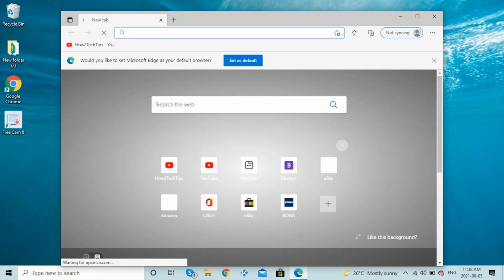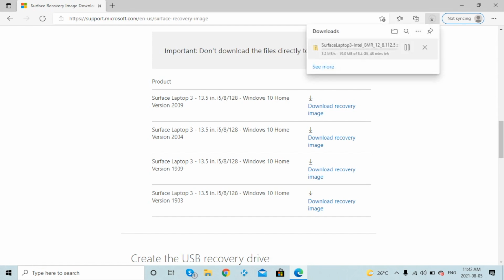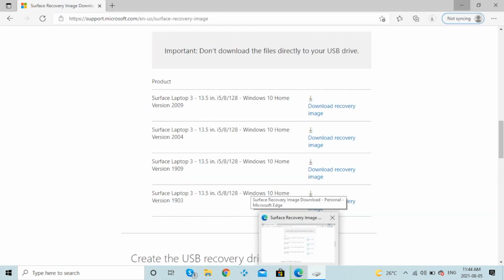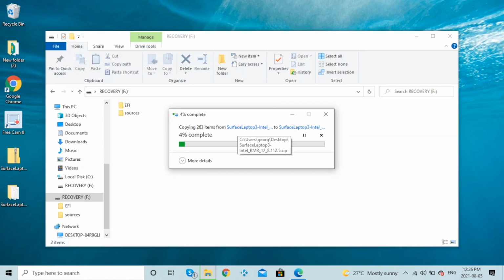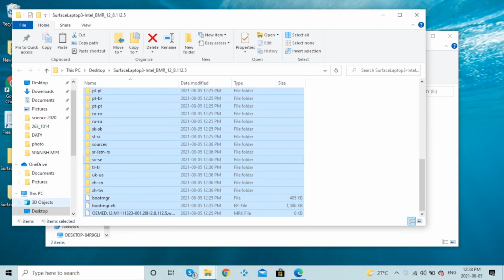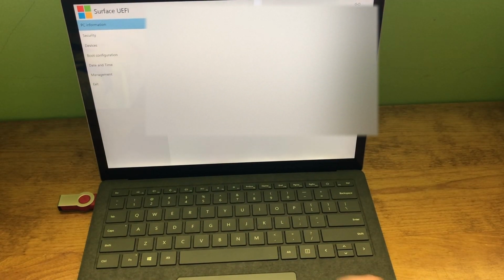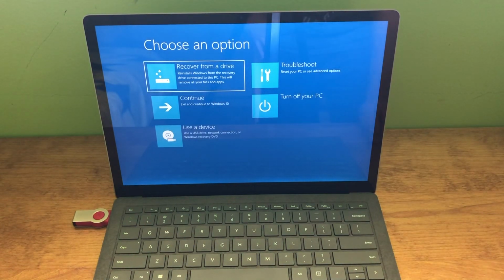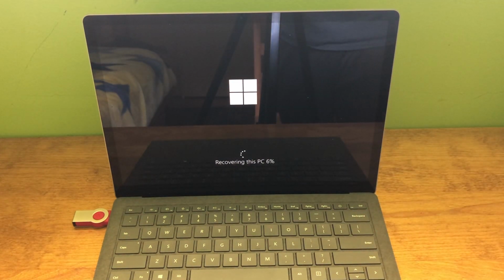How To Install Windows 10 On Microsoft Surface NOT THE SAME VERSION AS OTHER WINDOWS 10 WATCH THIS!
After during numerous hours of research, I could not find anything on how to reinstall windows 10 on the Microsoft Surface
So I decided to make my own video and show you all how to install or reinstall windows 10 on the microsoft surface

Youtube Setup